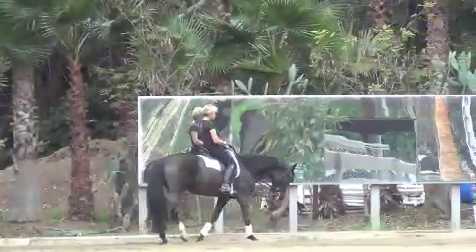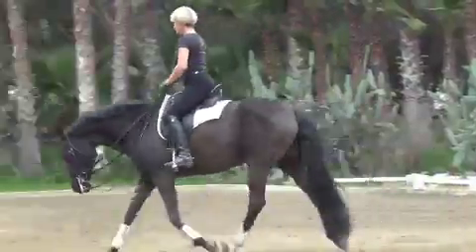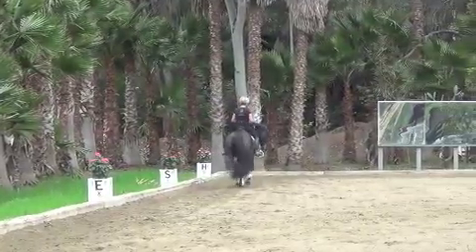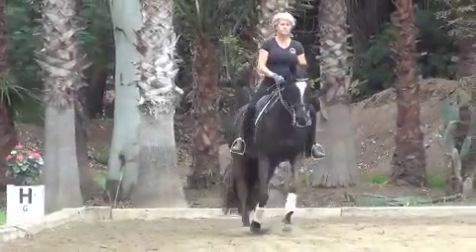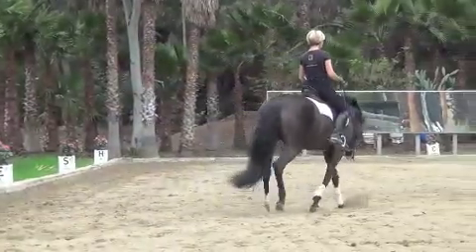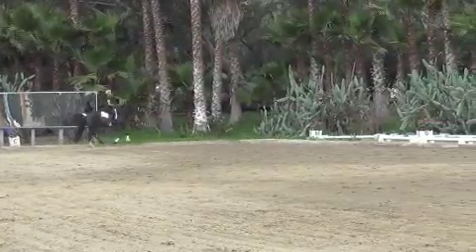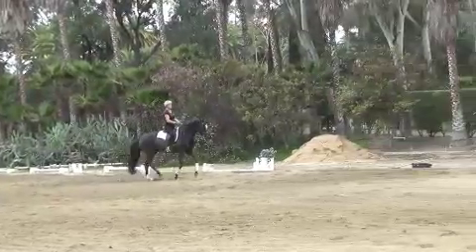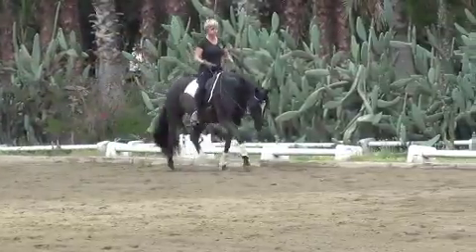Karen and Perhaps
This is a clinic in late March with Will Faeber.  Karen is on a horse that was given to Will and Karen.  She was unleadable when they got her.  With proper training - she is now a beautiful dressage horse.